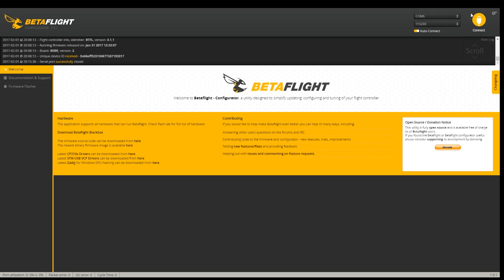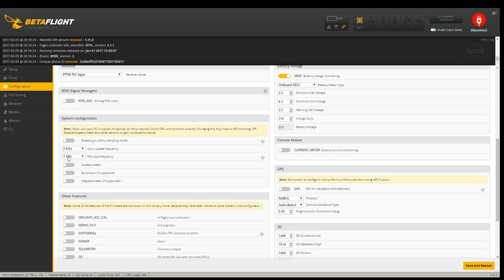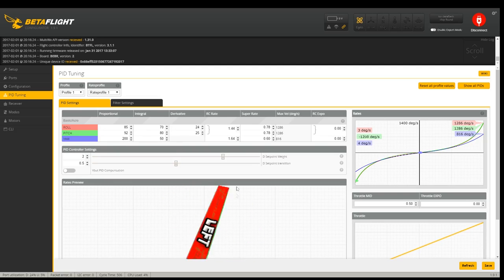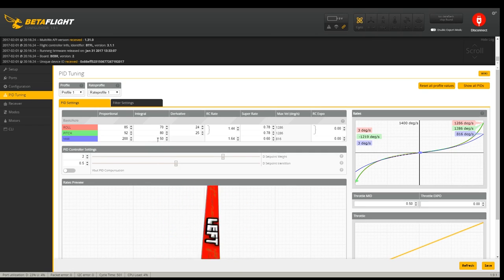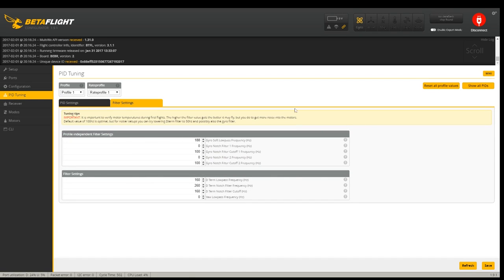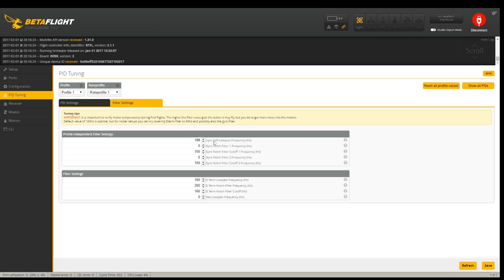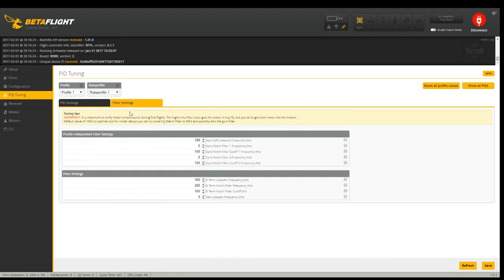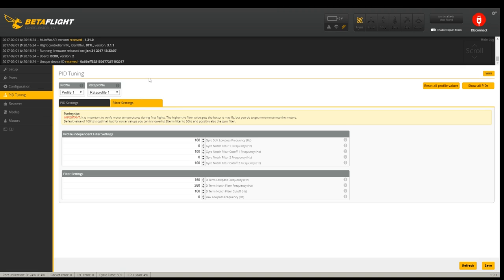Tiny Whoop Betaflight Setup Tricks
PID Overview, Filter setup, Looptimes, And more.